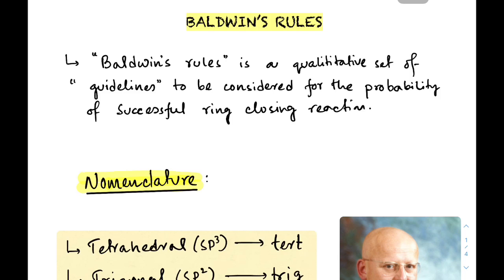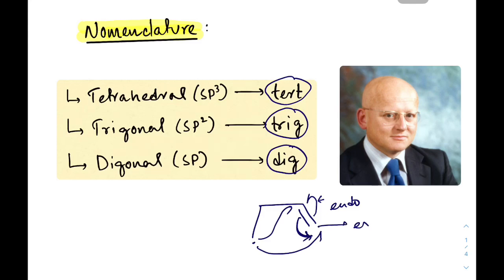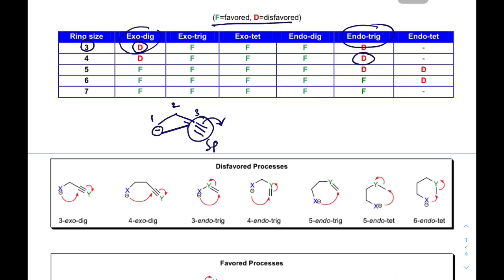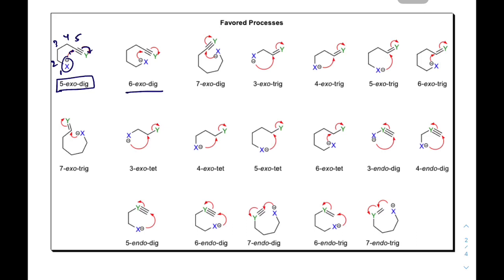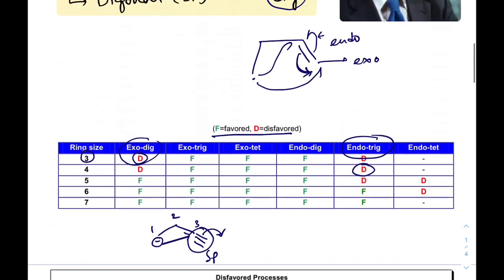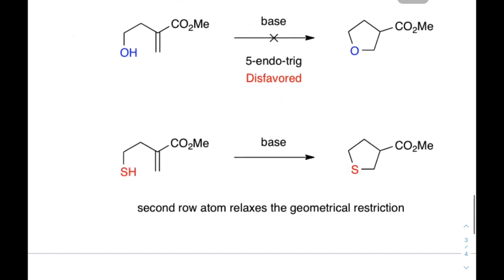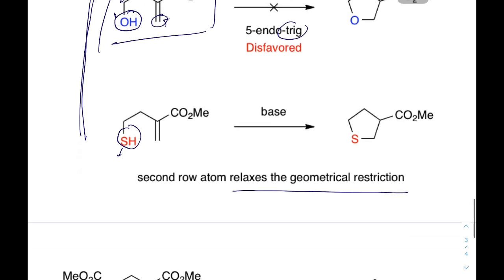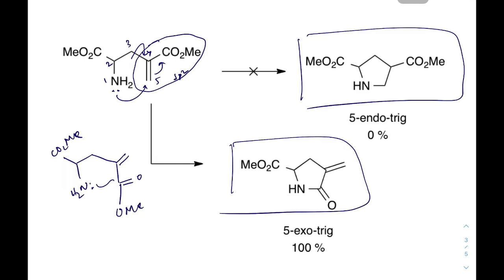Baldwin's rule | Complex mechanism simple explanation | Baldwin's ring closure | Organic chemistry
Hello friends,in this video we are going to learn about Baldwin's rules guidelines,

Topic Covers :-
1) Organic Chemistry
2) baldwin's rules
3) baldwins ring closure
4) exo ring closure rule
5) endo ring closure rule
6) baldwin's rules exampels
7) baldwin's rules mechanism

So please watch this video till the end to learn everything about this topic.